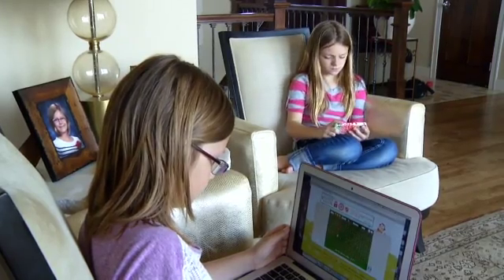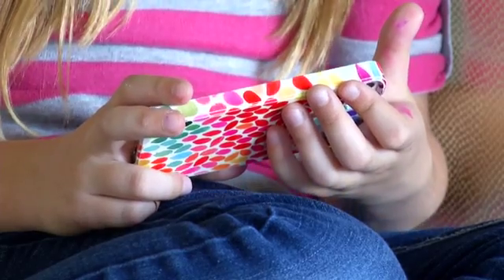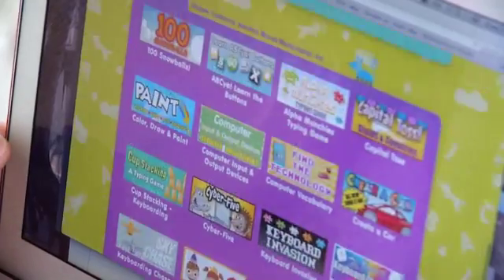Preventing The Summer Brain Drain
While your kids are probably excited for summer vacation, make sure they don't stop learning.

Research shows kids can lose more than two months of what they learned in school during summer break.

The experts say you don't have to make summer learning feel like work.

In this HealthBeat, KELOLAND's Casey Wonnenberg shows you how to use technology to help your children's brains stay active.